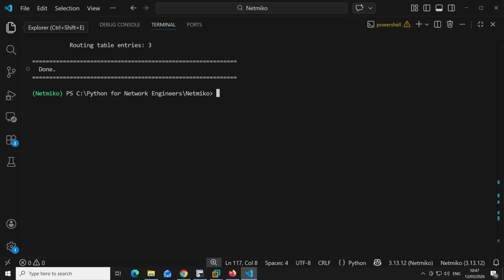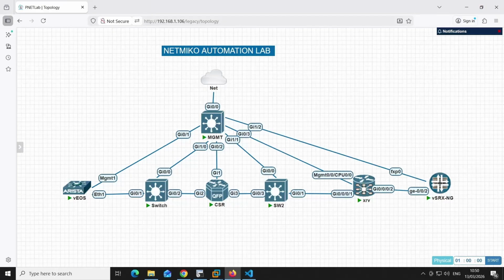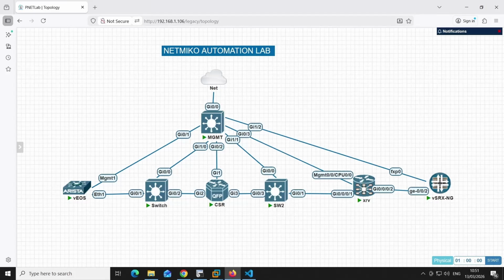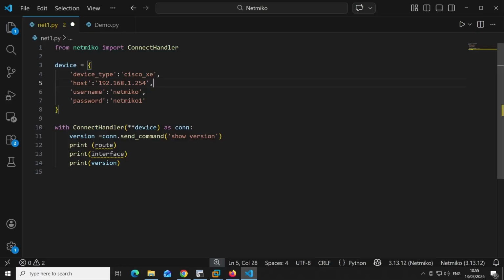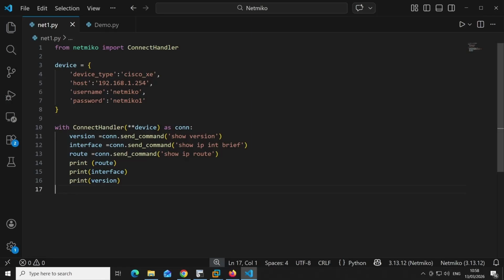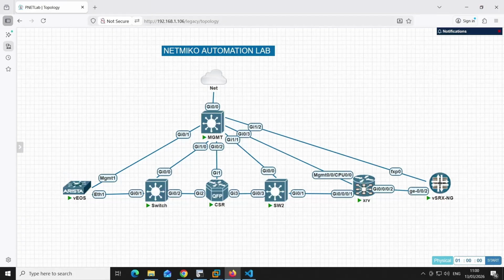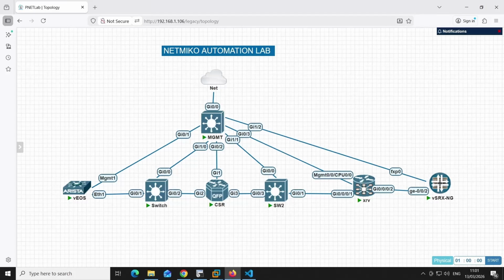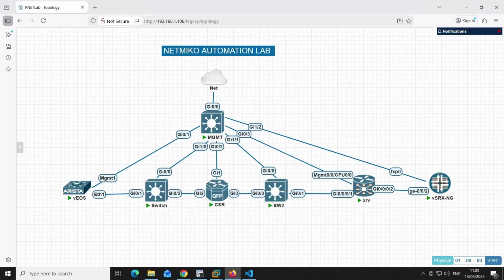What is Netmiko? Python Network Automation in 13 Minutes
What is Netmiko?

And why should every network engineer know about it?

In this first video of the series I'll show you a Python script SSHing into six network devices across four vendor platforms — Cisco IOS, IOS-XE, IOS-XR, Arista EOS and Juniper JunOS — pulling data from all of them in under fifteen seconds.

Then we'll break down what Netmiko actually is, why Paramiko on its own doesn't work properly for network devices, and exactly what this fifteen-video series is going to cover.

We also do a full walkthrough of the EVE-NG lab topology we'll be using throughout — six devices, four platforms, one management network.
This series is free. All fifteen videos are on this channel.